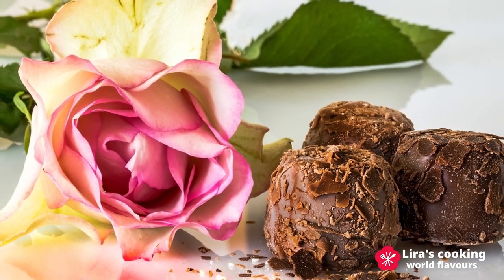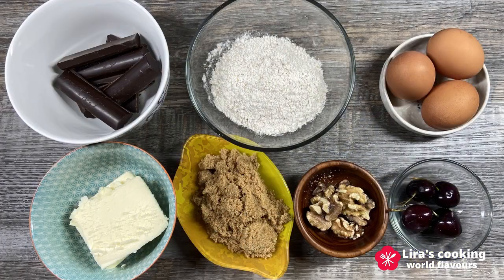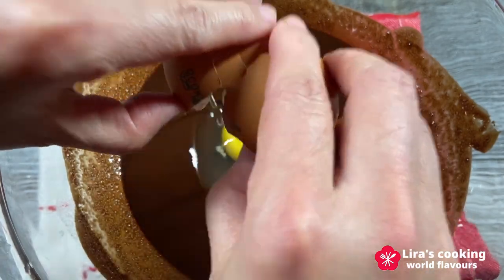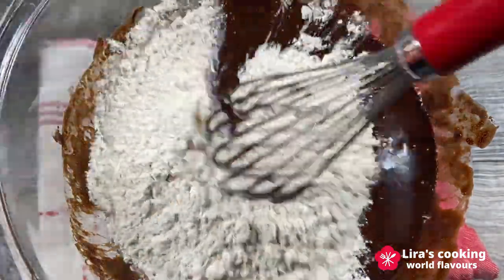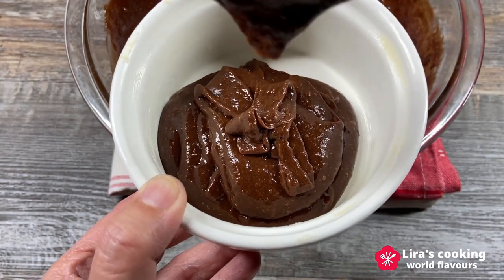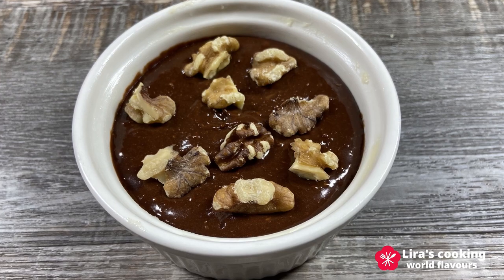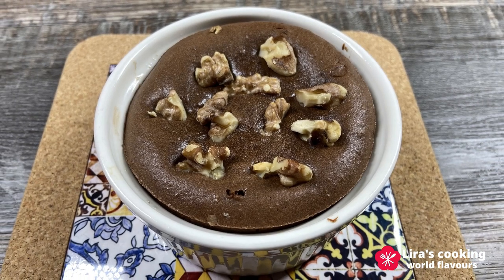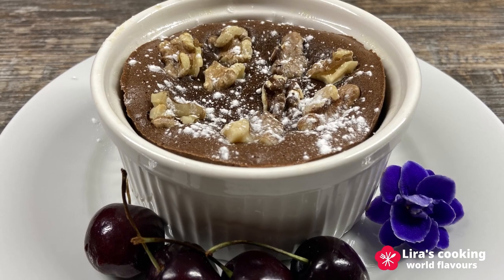French romance for Valentine's day- Chocolate lava cake (fondant au chocolat) -simple and delicious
Valentine's Day is a day to celebrate love and affection, and chocolate is the perfect treat to mark this special occasion.  Today, I will cook one of the most famous French desserts, Chocolate Lava Cake (Fondant au Chocolat in French), which is a rich and molten chocolate cake that is very special and easy to prepare. It could be a perfect idea for your Valentine's Day.

 - Et Voila: by Chris Hauge